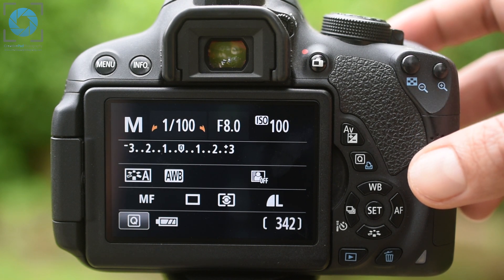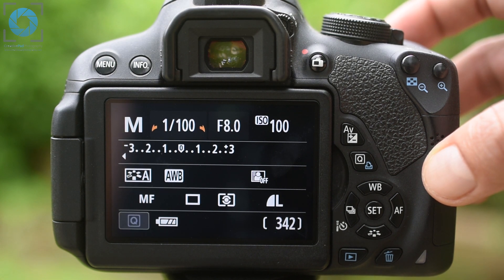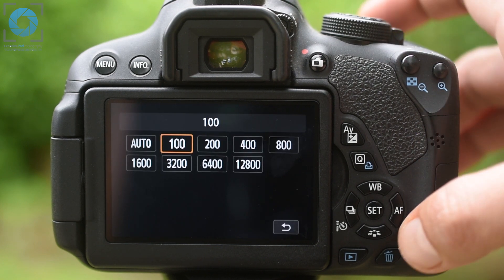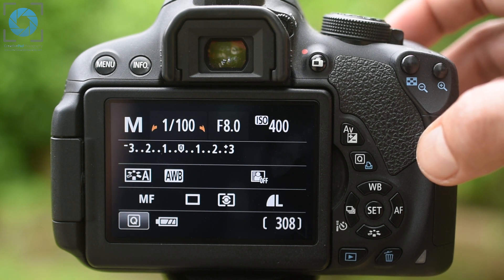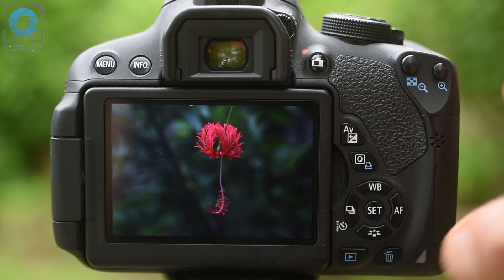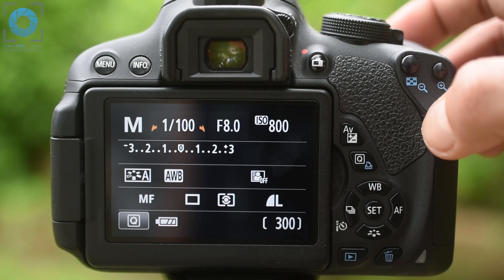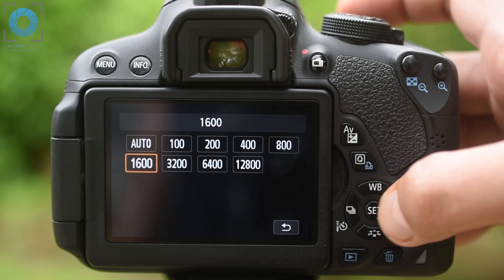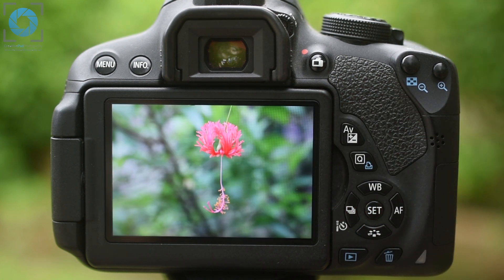10. ISO and the light meter - DSLR Photography for Beginners Course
This video is a part of our DSLR Photography for Beginners Course

In this video, we'll be seeing how the light meter works and how we can use ISO to change its reading.